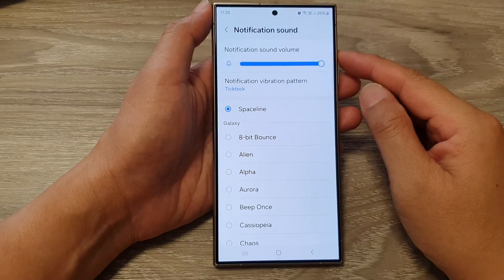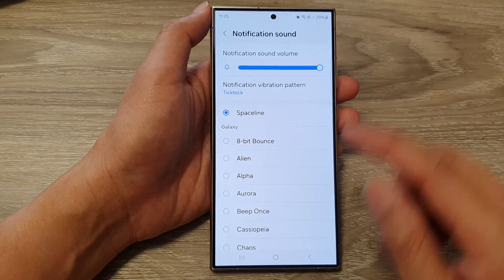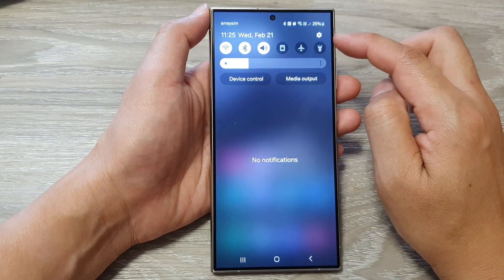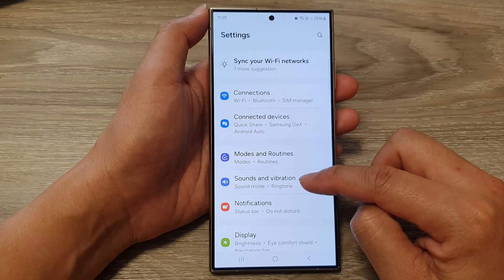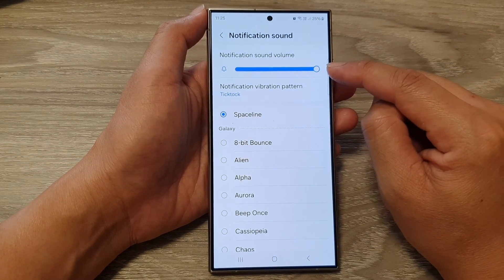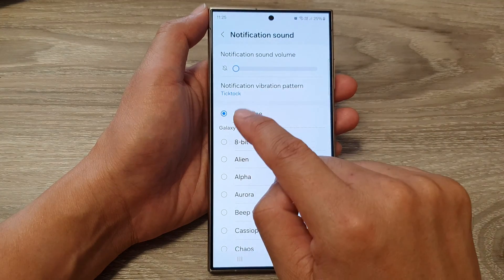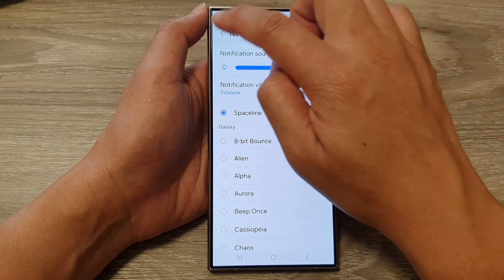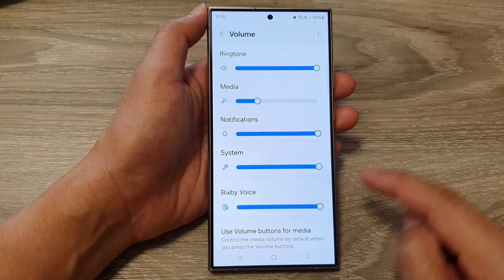Galaxy S24/S24+/Ultra: How to Increase/Decrease Notification Sound Volume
Don't let annoyingly loud notifications ruin your peace, or miss them entirely due to low volume! This video unlocks the secrets to mastering your Galaxy S24's notification sounds (S24+/Ultra included!). Learn how to easily increase or decrease the volume for individual apps or your entire system with Android 14. Whether you're a notification minimalist or crave loud alerts, discover customization options galore. Plus, bonus tips for managing notification vibrations and silencing specific times!